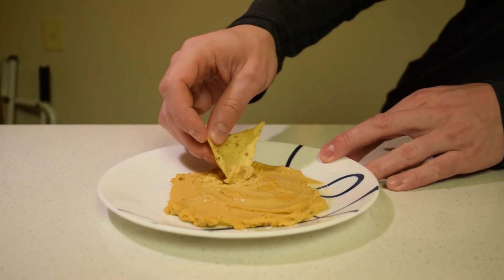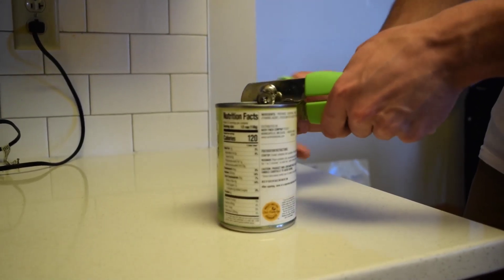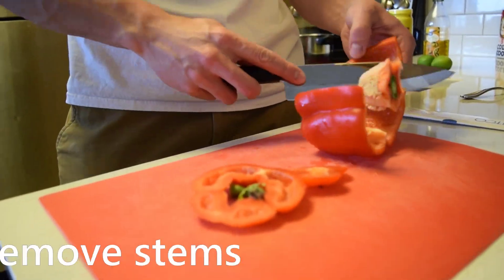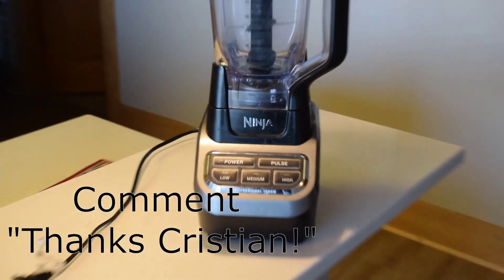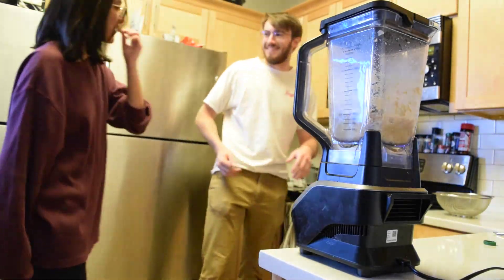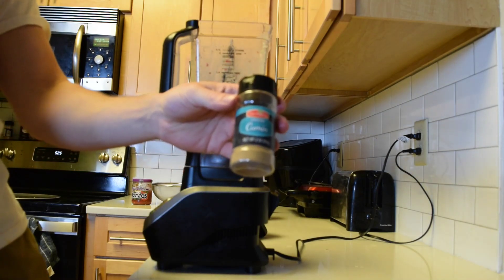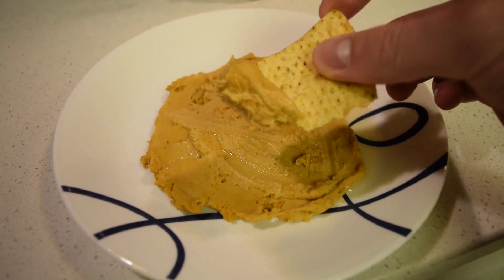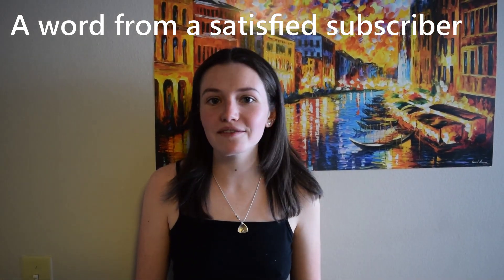Homemade Hummus is EASIER Than You Think | 3 Step Hummus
Love Hummus? I recently got super into hummus and thought it would be fun to make my own. Now I am making it every week. Today I will show you how to make hummus at home with a few simple ingredients.